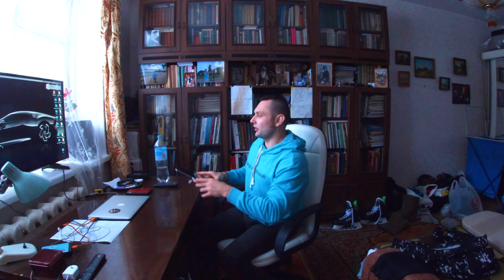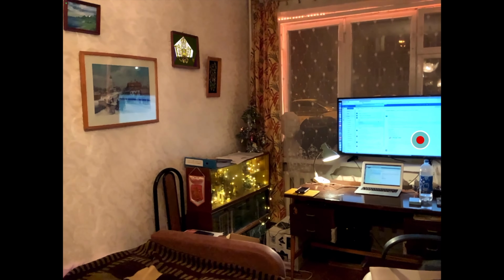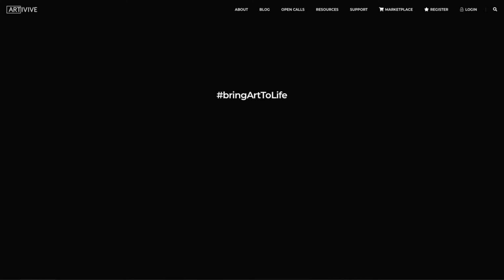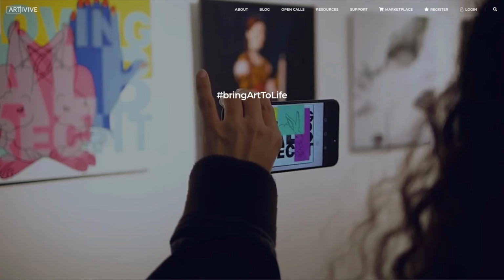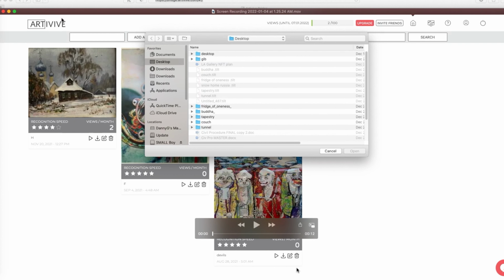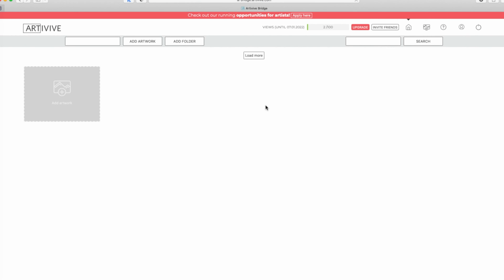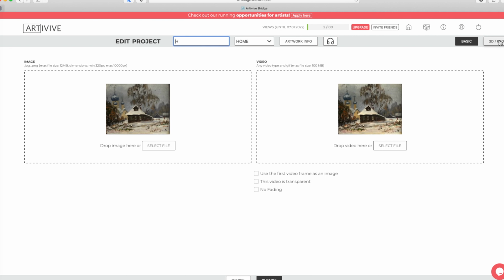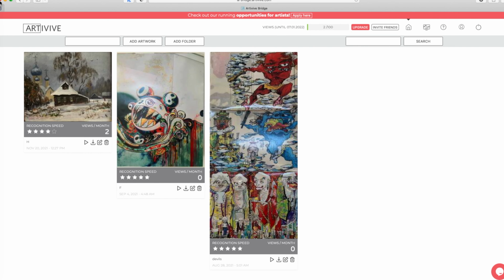How To Make Your Artwork Come To Life Through Augmented Reality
For other educational videos in the Augmented and Virtual reality space